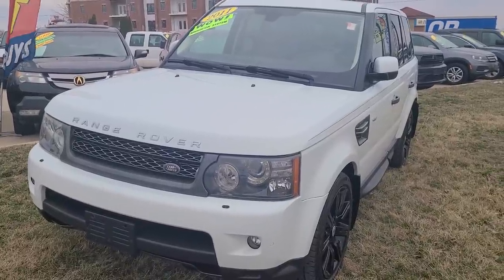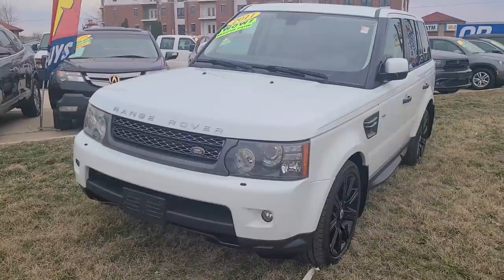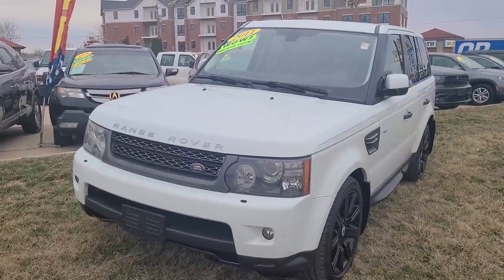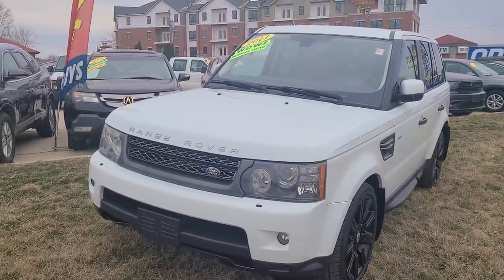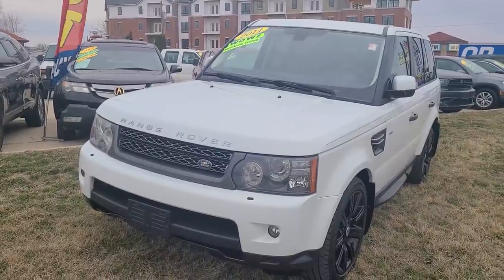Hose Stretching | Sunday Rant | Trucking Answers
if you have ever gotten a truck with stretched out hoses you will know what I am saying here. This is a short story about an owner operator and his tight turning job in a yard. These tight turns pulls the hoses and makes them 20 feet long. The reason for this was pyre laziness.  The lane is only about 70 feet wide, not nearly wide enough to do a u-turn. This a aggravating when you are a company driver and get in a different truck. It is always disappointing to see this kind of thing from a truck that is old enough to vote.